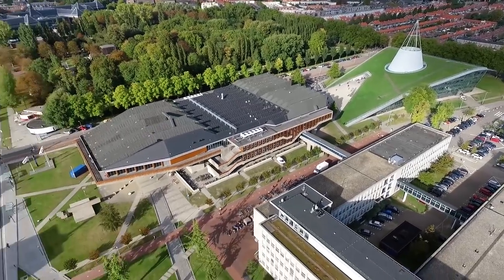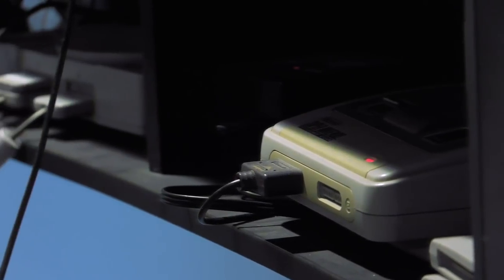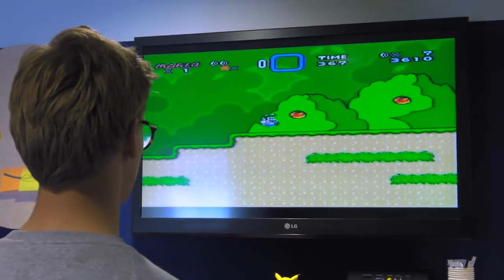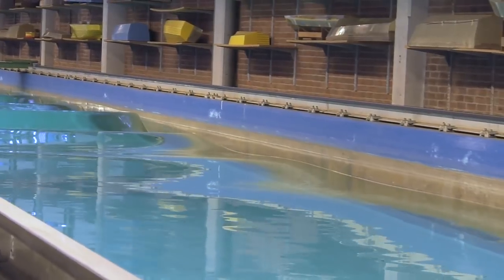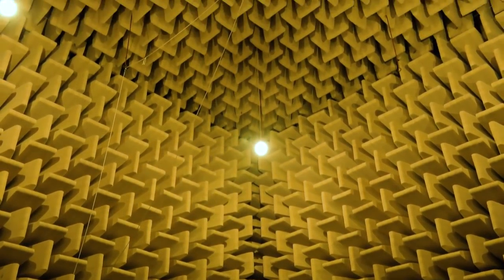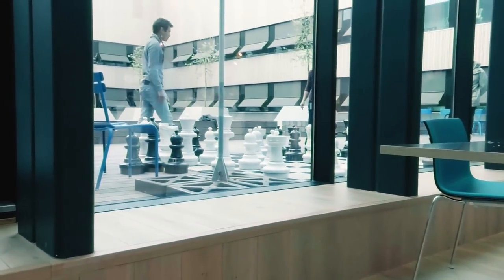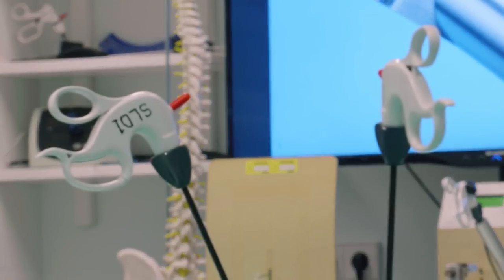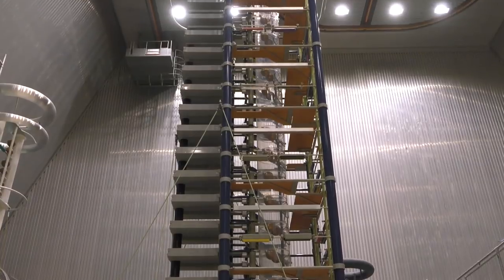8 Hidden Gems at TU Delft campus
TU Delft has a huge campus with a lot of hidden, beautiful spots. Did you know, for example, that it has a huge chess board? Or a fully equipped O.K.?  A swimming pool for boats?

Want to know more about these places? Read the article at Delta:
Follow TU Delft TV on Instagram: tudelfttv